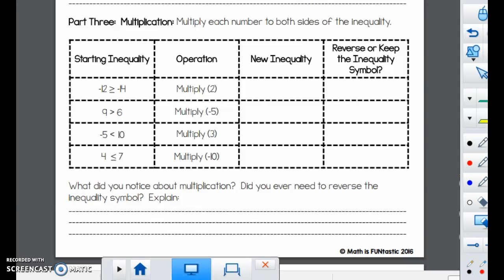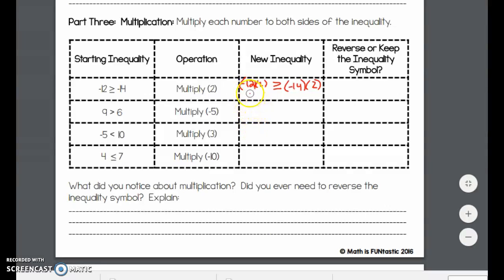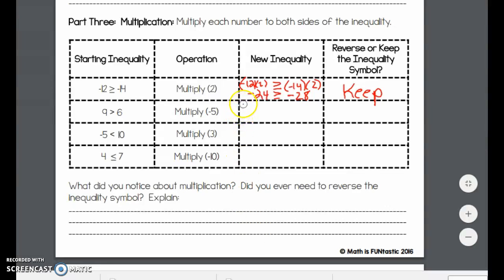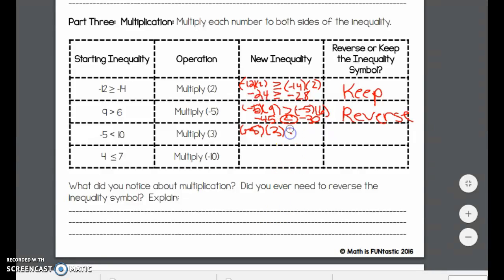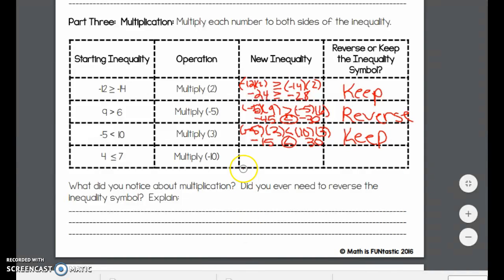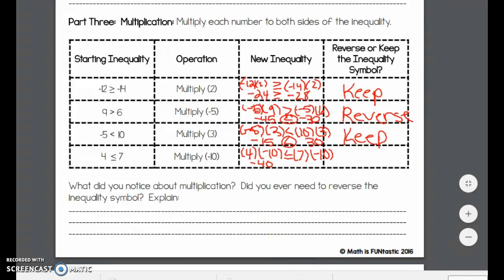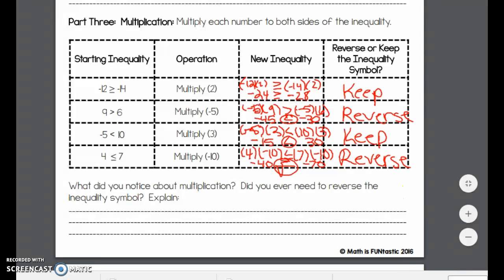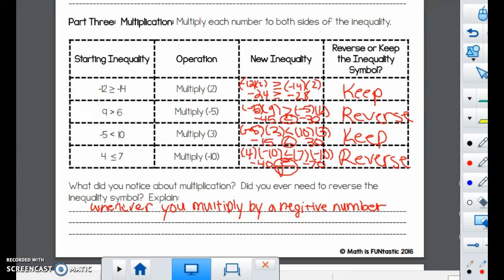Inequality Investigation (Multiplication)